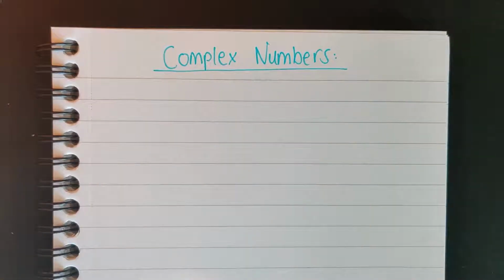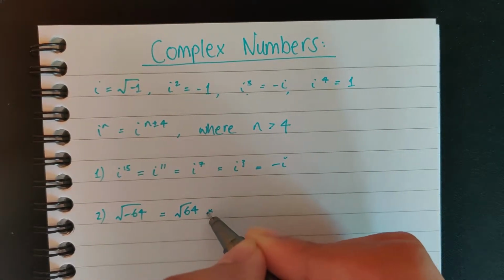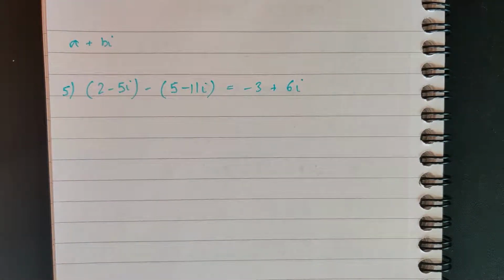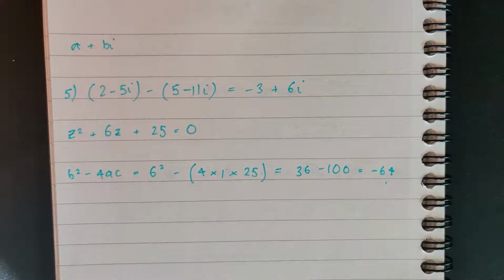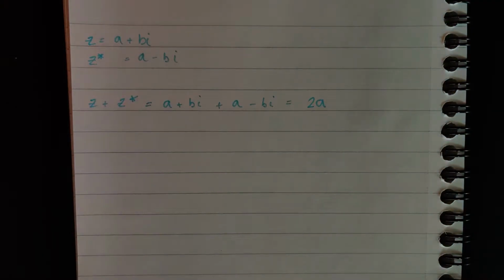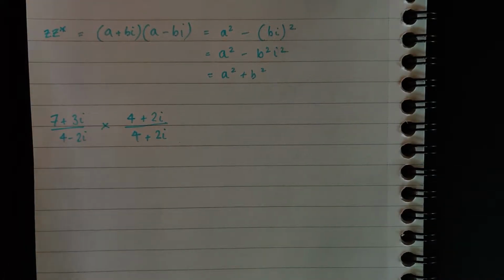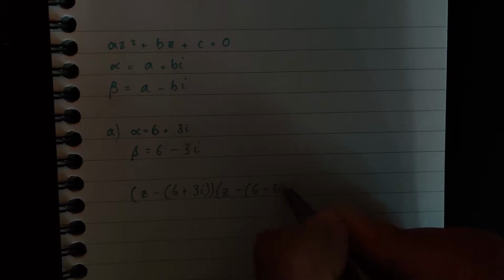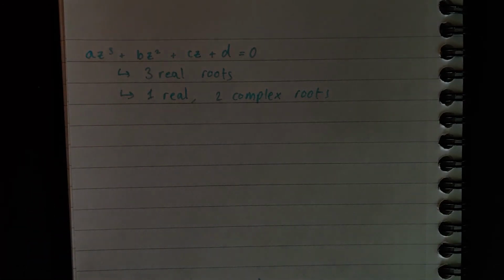Edexcel A-Level Further Maths - Core Pure 1 - Complex Numbers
Apologies for the change in lighting halfway through the video - I'll try to avoid this in the future :)

TIMESTAMPS:
Introduction (0:00)
Imaginary Numbers (0:19)
Adding and Subtracting Complex Numbers (2:56)
Finding the Roots of a Quadratic Equation with Complex Roots (3:49)
Finding the Complex Roots with the Quadratic Equation (4:52)
Finding the Complex Roots by Completing the Square (5:49)
Complex Conjugates (6:45)
Dividing Complex Numbers (8:17)
Polynomial Roots always occur in Complex Conjugate Pairs (10:05)
Outro (12:58)